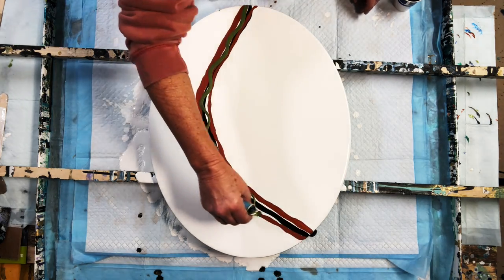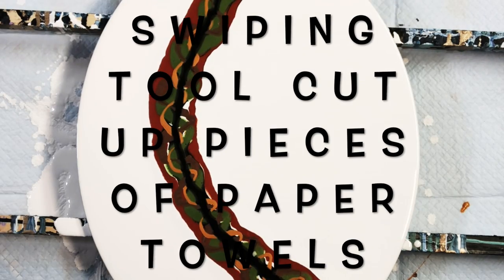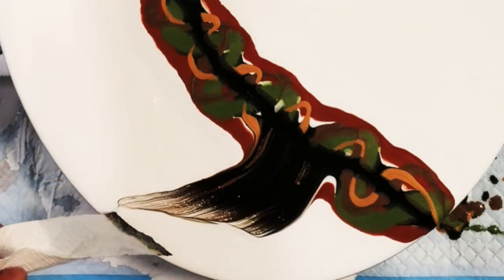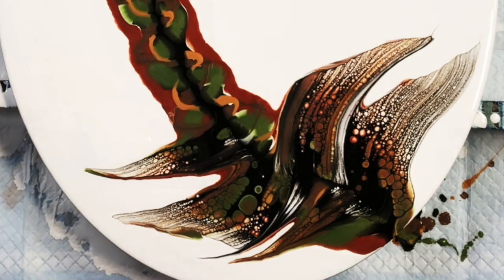Acrylic Swipe with a Happy Dance Fantastic color Painting Peeps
COZ Creations demonstrations and techniques used  in this video include: Acrylic Swipe Technique